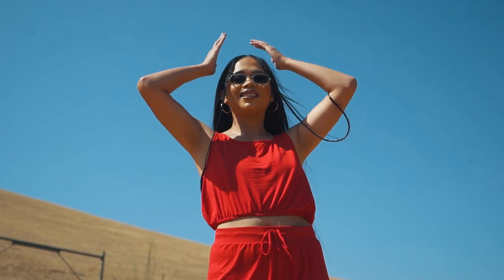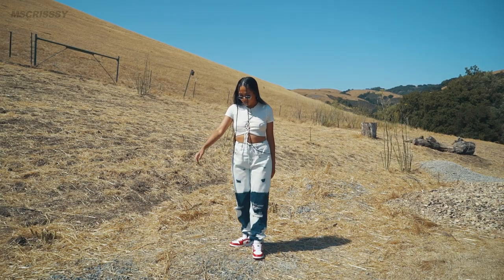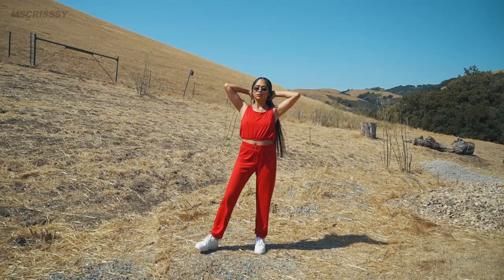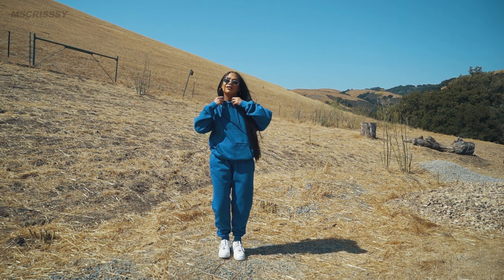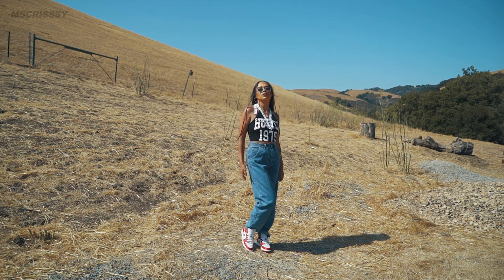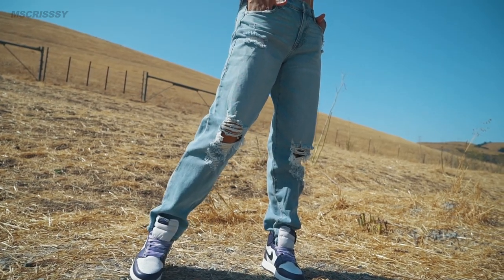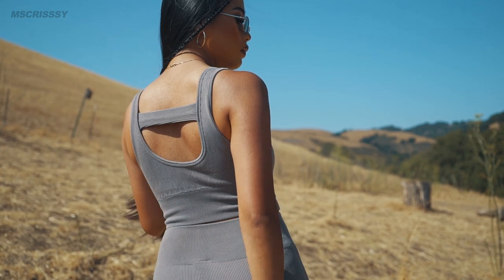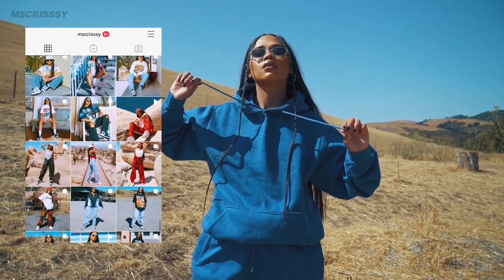Fashion Nova Try On Haul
Fashionnovapartner

OUTFIT #1
Top: Talia Tube Top - White
Bottom: Born To Chain Rock Jogger Pant - Olive

OUTFIT #2
Top: Bad Behavior Top - Ivory
Bottom: Rocky Mom Jeans - Acid Wash Blue

OUTFIT #3
Calling Ogg Jogger Set - Red

OUTFIT #4
Stole Your Boyfriend’s Oversized- Blue

OUTFIT #5
Top: Hustle The Game Halter Top Black
Bottom: Day Dreaming High Rise Mom Jeans Medium Wash

OUTFIT #6
Top: Into The Weekend Surplice Top- Off White
Bottom: Don’t You Know Mid Rose Boyfriend Jeans - Light Blue Wash

OUTFIT #7
Swiftness Active In Infinity Seamless - Mocha

If you see this comment “🐼” emoji down below.